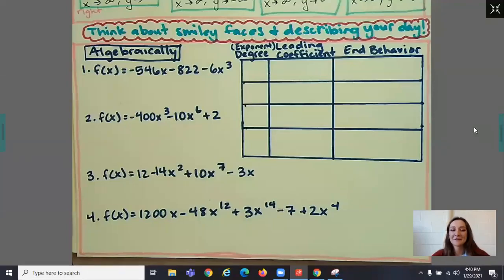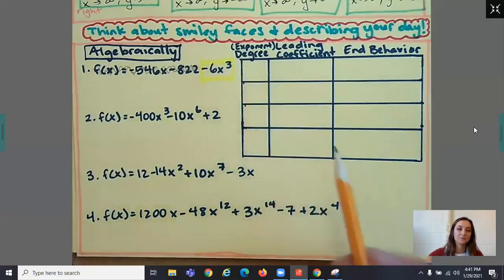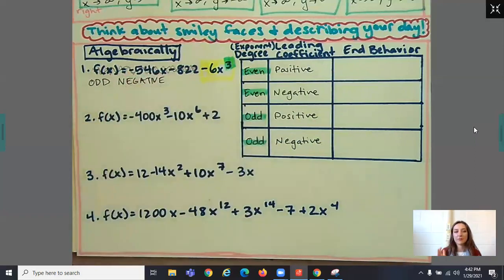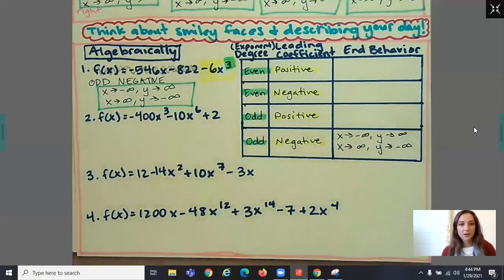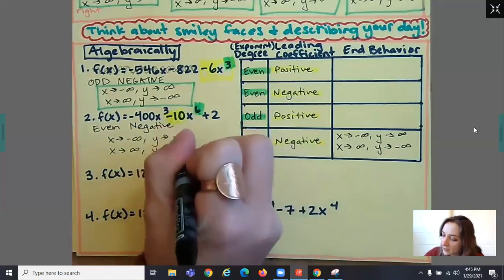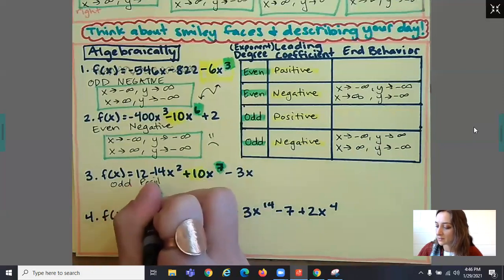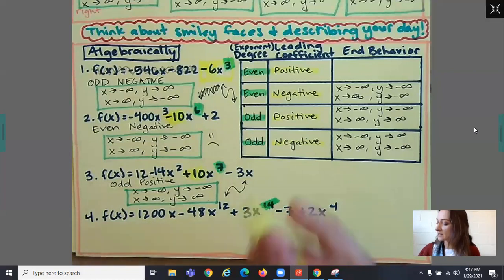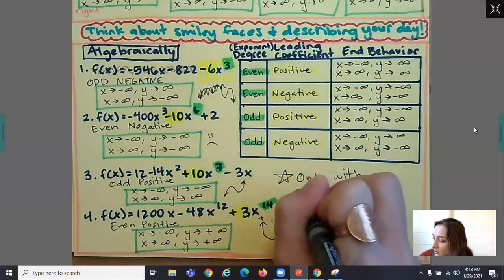End Behavior of Polynomials Algebraically 1